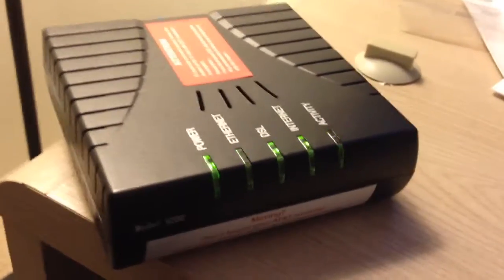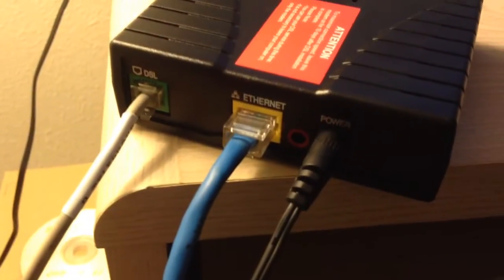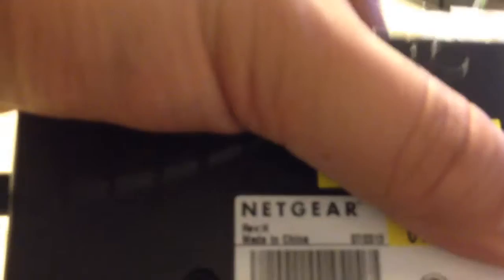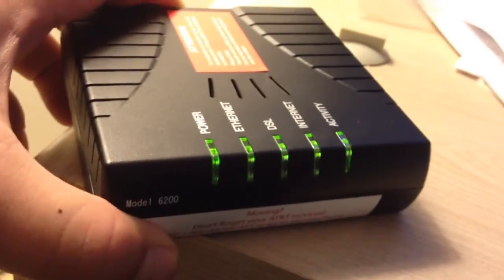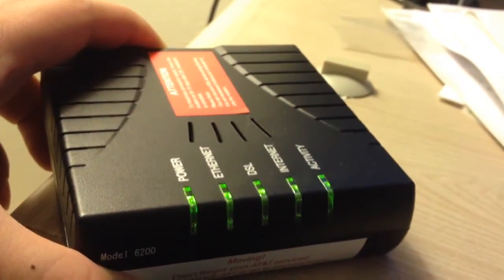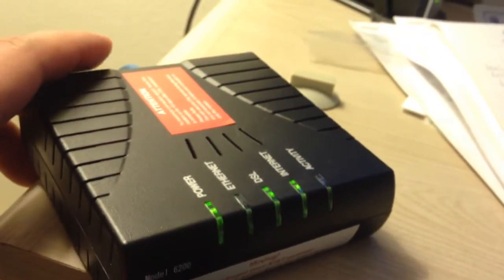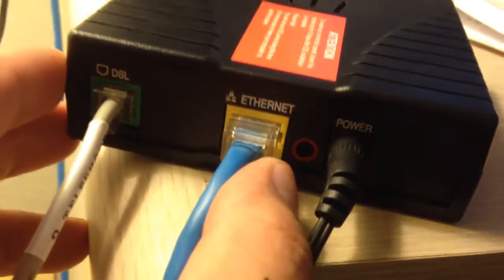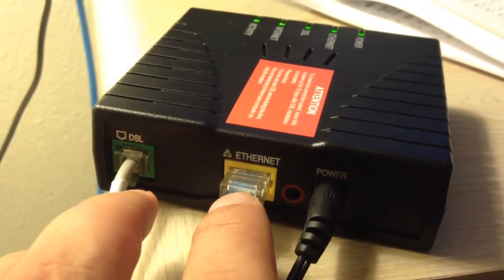How you know your DSL internet is working on DSL Netgear Model 6200 modem. All lights green.